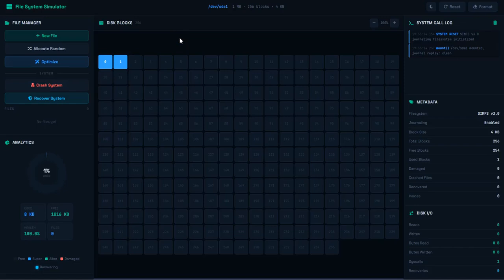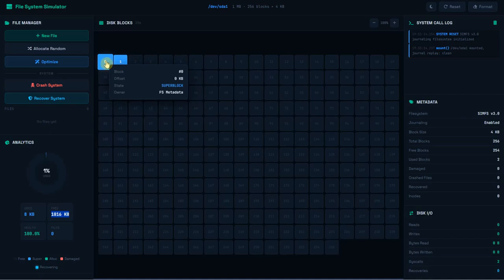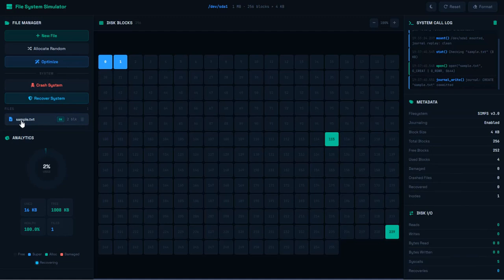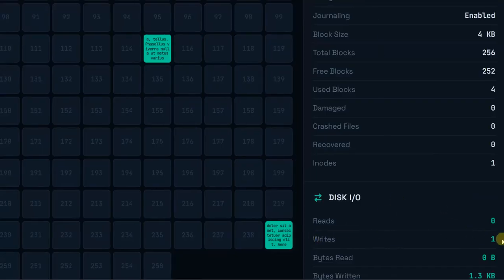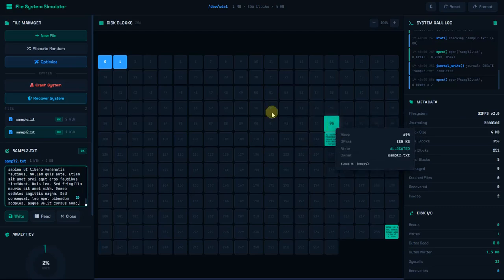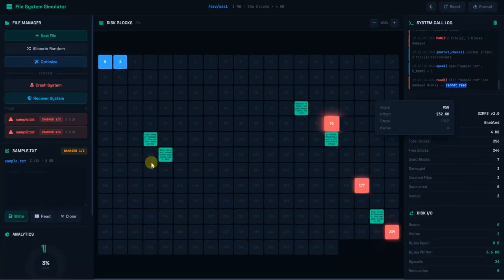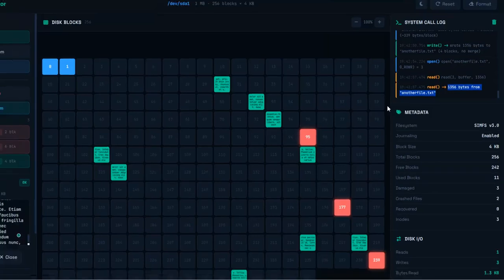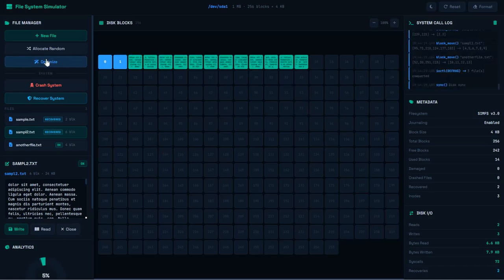File Recovery Management and Optimization system | OS project | Prasanjit | Mohit | Soumya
This project demonstrates the working of file recovery and optimization techniques, developed in collaboration with Prasanjit, Mohit, and Soumya.